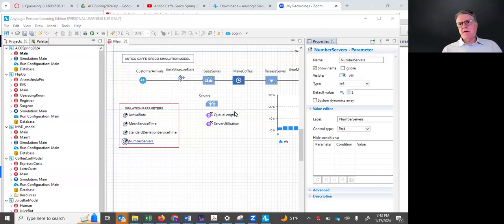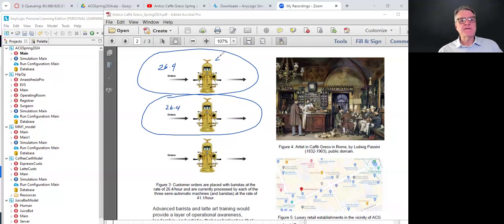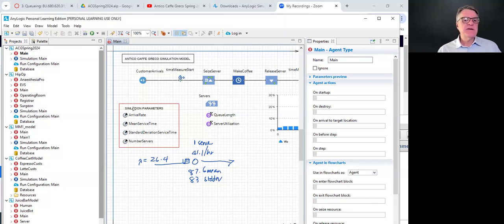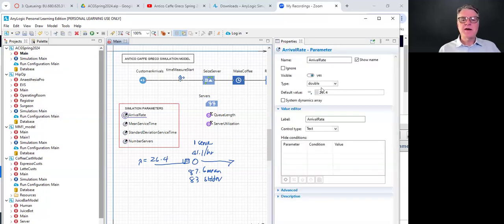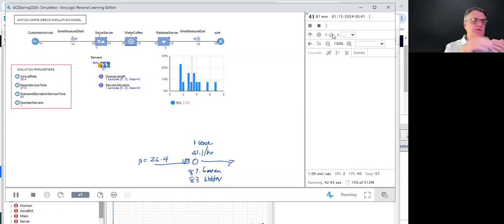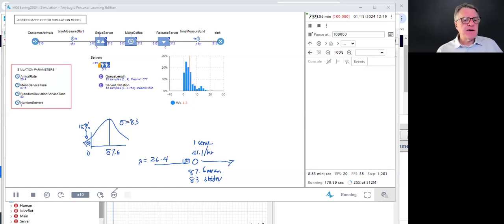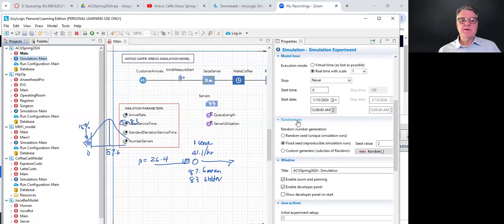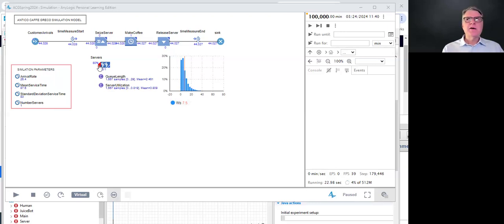Antico Caffe Greco: base case in AnyLogic model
Analysis of the base case using the AnyLogic model. Note that this is a rough approximation of the actual system performance because of the truncation issue, as discussed in the video.